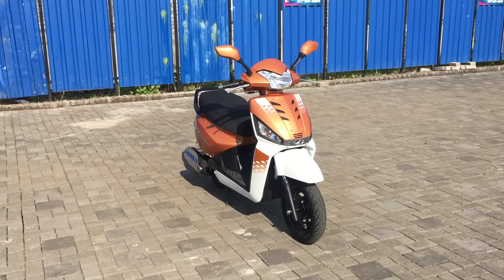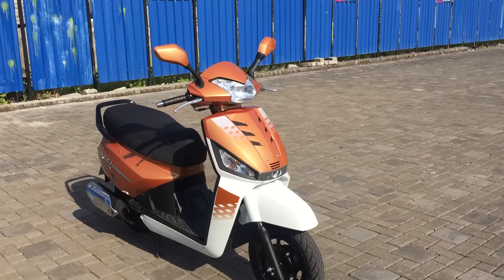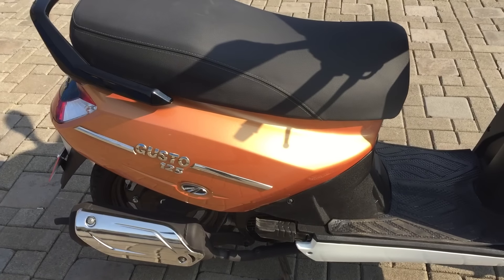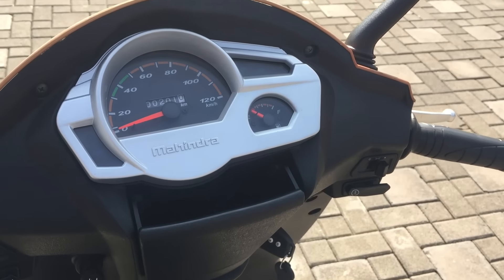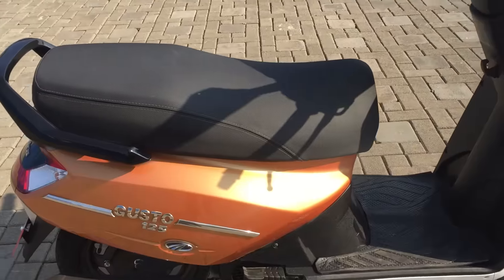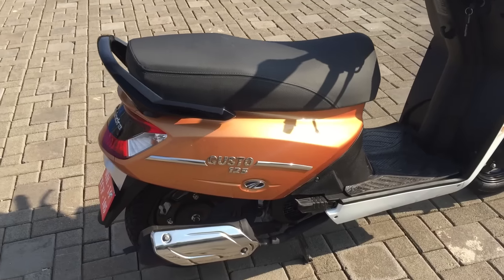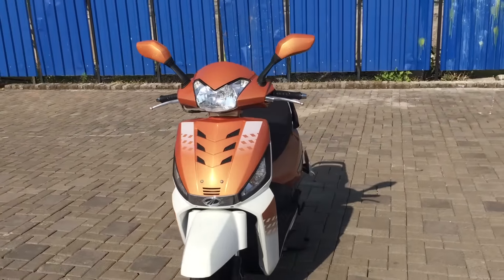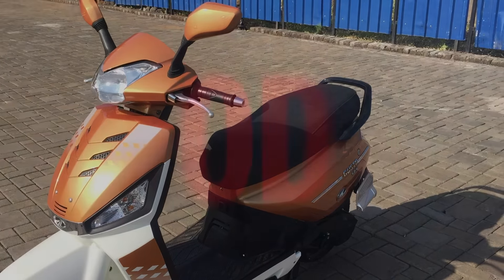First Look: Mahindra Gusto 125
The new 125cc variant of the Mahindra Gusto is on its way to the Indian market and we got a chance to get astride one before it rolls out into the market. Shumi's gives you a quick foretaste of what to expect.